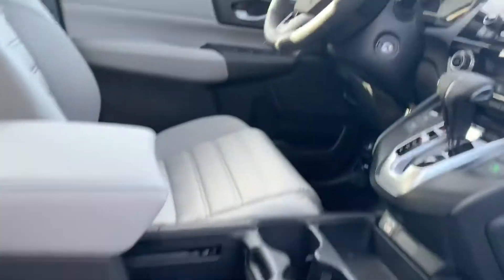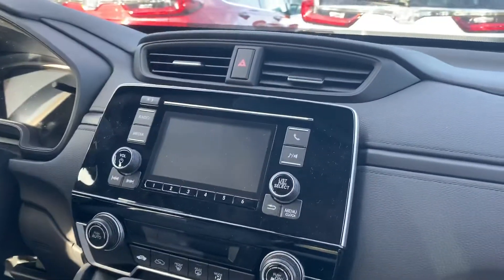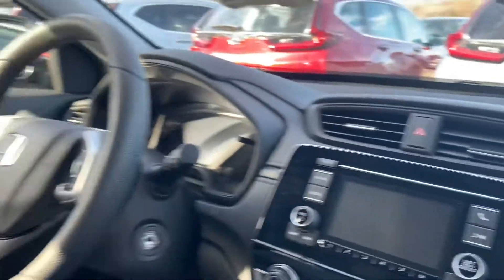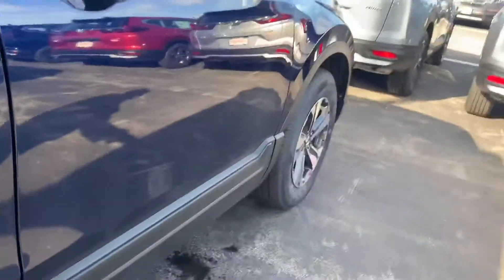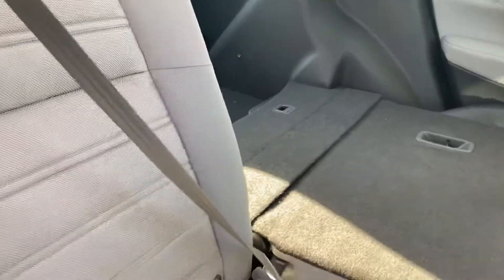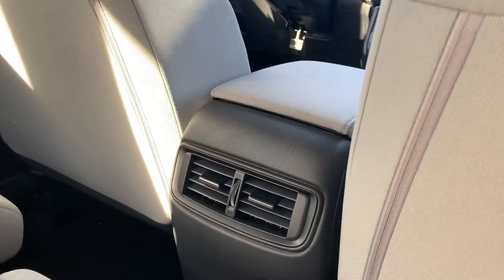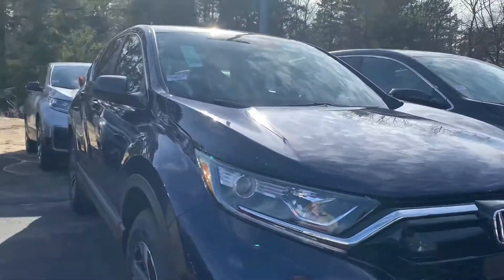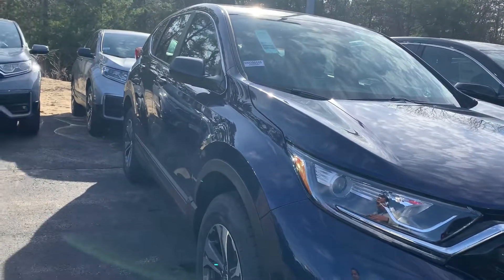Clair this is the CRV you’re interested in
Zac here from AutoFair Honda in Manchester New Hampshire, with a quick walk around on that 2020 Honda CRV are interested in. Feel free to give me a call or text at 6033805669 with any questions or set up an appointment.